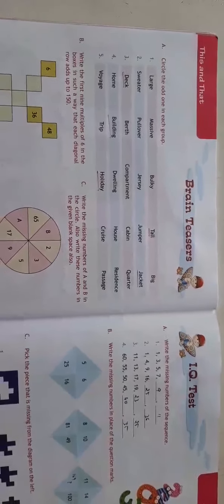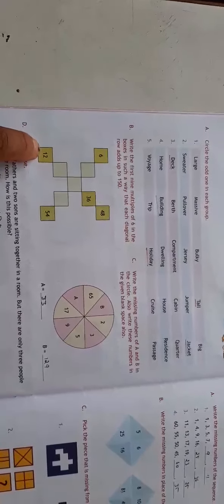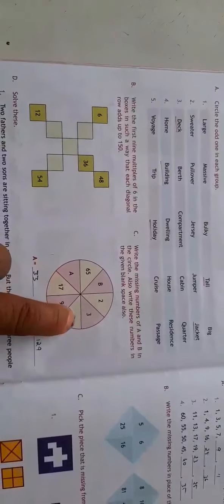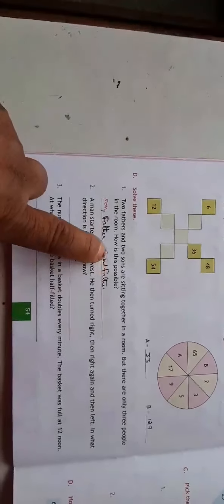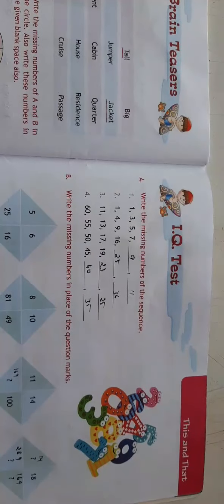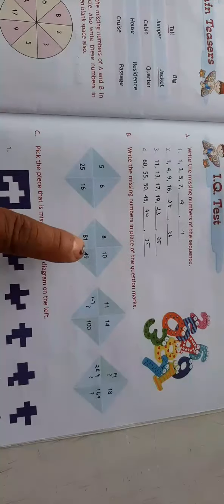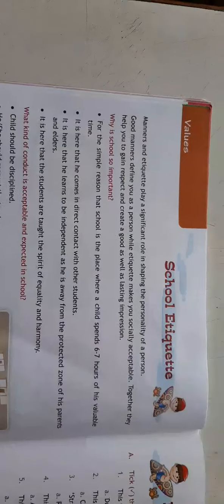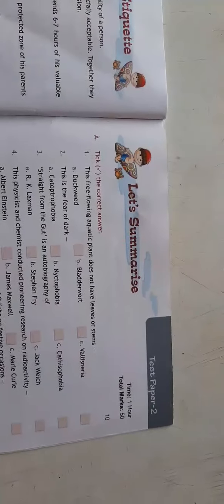Class-6, Subject-G.K, Video-24, This and that by Mr Surinder Singh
GK video 24 class 6 topic : this and that